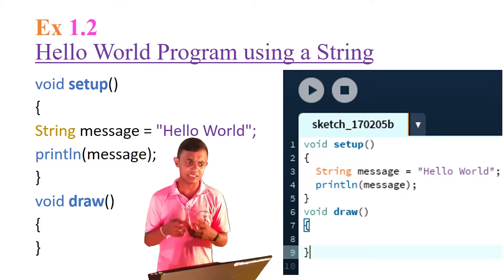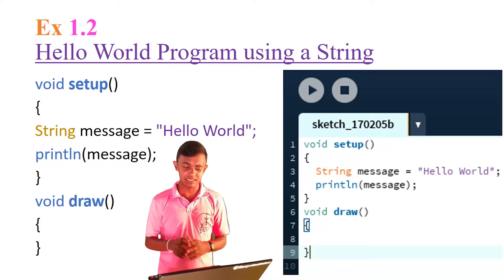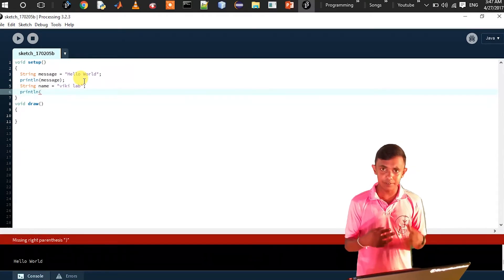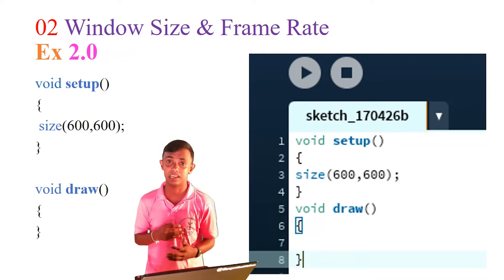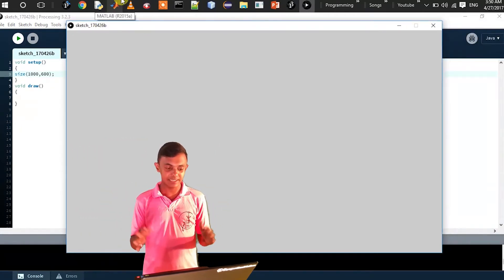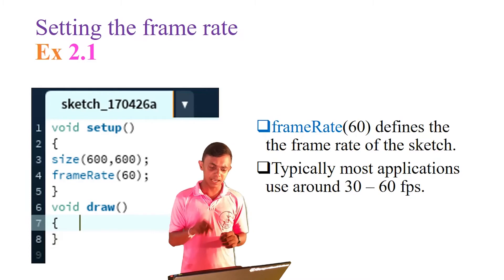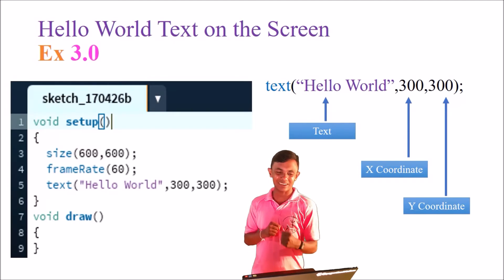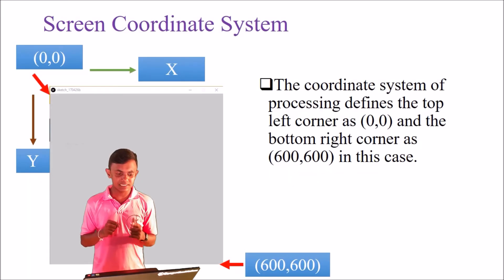Processing Tutorial In Sinhala - Printing Text | 02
Download the Codes and the PDF @

Hello World Program using a String

In this video we first talk about:

The string data type is used to hold the world in this program and the result is to be printed to the console.

Moving on we change the window size.

The size of window is set to 600 pixels by width and 600 pixels by height.

Frame rate is the no of times a frame will be drawn to the window.
By default it will be around 30 frames per second.
Usually once the frame rate is set we do not alter it in the middle of our code.

frameRate(60) defines the the frame rate of the sketch.
Typically most applications use around 30 – 60 fps.

text(“Hello World”,300,300);
The above statement is used to display a string to the screen at a required position.
The coordinate system of processing defines the top left corner as (0,0) and the bottom right corner as (600,600) in this case.